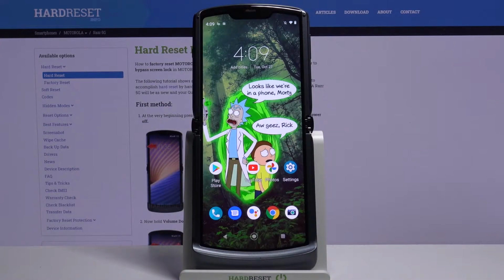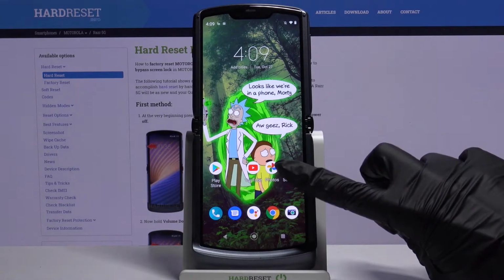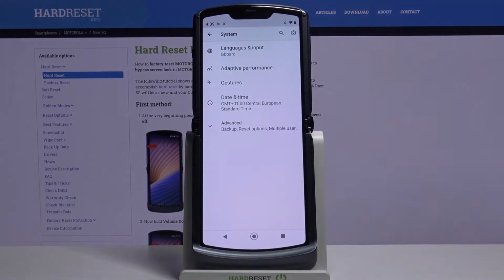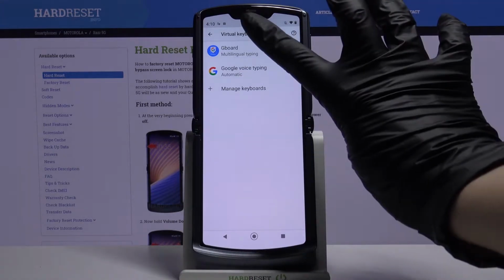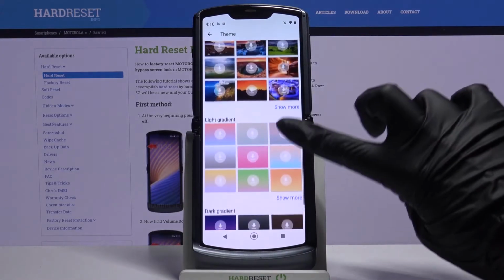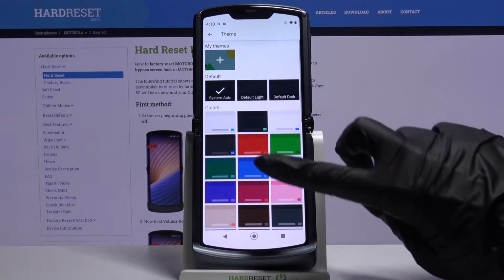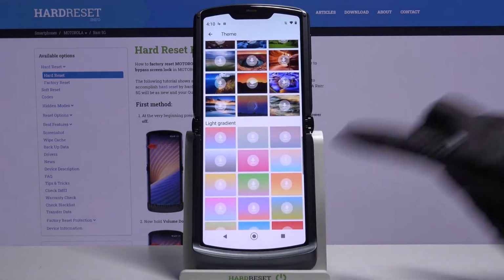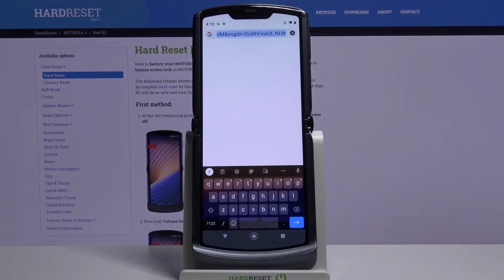How to Change Theme of Keyboard in Motorola Razr 5G - Pick Colorful Keyboard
If you wish to change the keyboard on your Motorola Razr 5G, but you don’t know how to, then check out this video! In it, we’ll show you how to easily and successfully locate Keyboard Theme Settings, from there you’ll be able to pick one of available colors with simple click, and apply it as your new keyboard background. So, if you want to do all of them, then just follow this tutorial and enjoy your new keyboard. Let’s begin!

How to change keyboard theme in MOTOROLA RAZR 5G? How to refresh keyboard theme in MOTOROLA RAZR 5G mobile? How to personalize keyboard theme in MOTOROLA RAZR 5G smartphones? How to change theme in MOTOROLA RAZR 5G? How to customize keyboard in MOTOROLA RAZR 5G device?